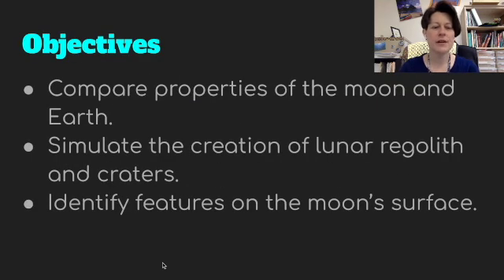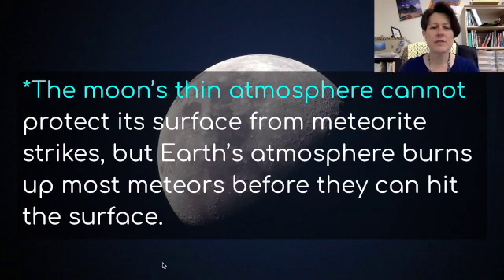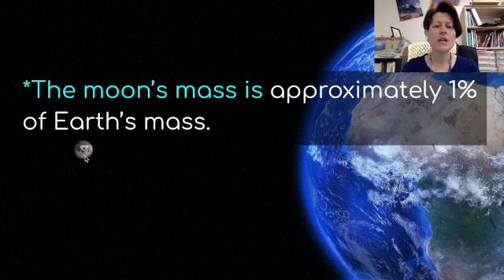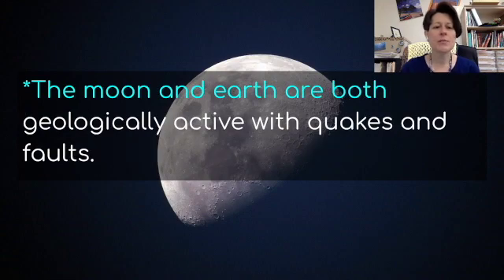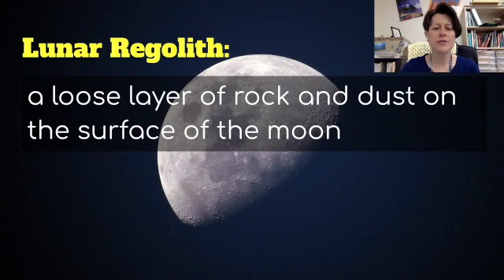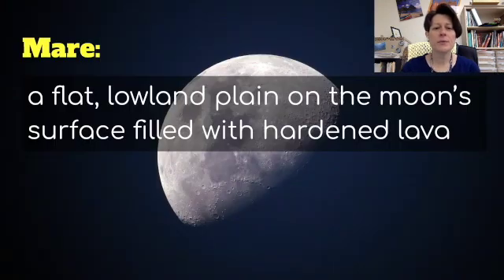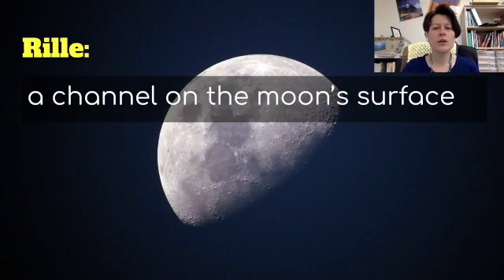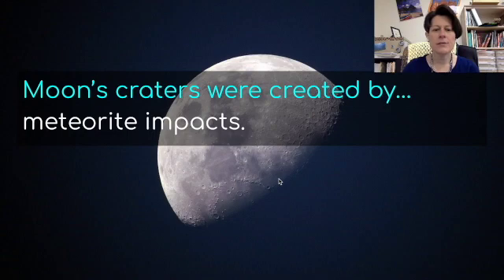ES 7.3.1 Structure of the Moon